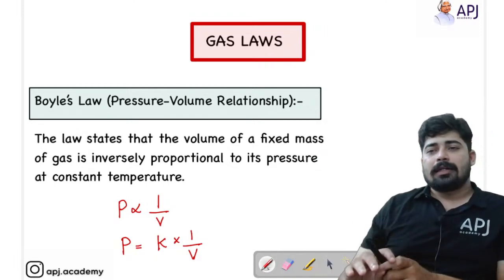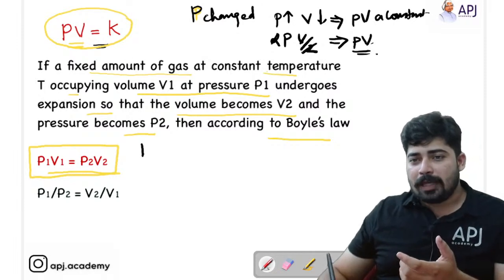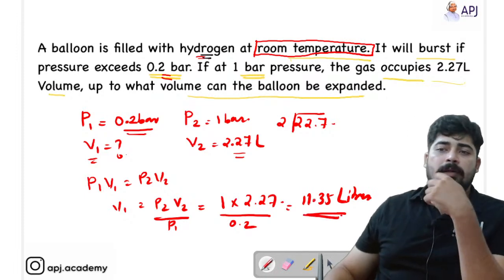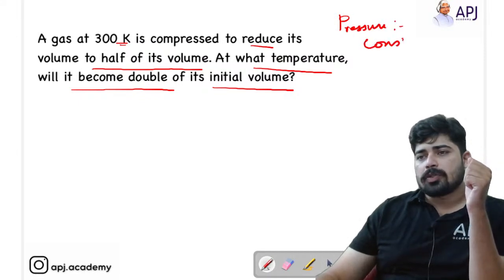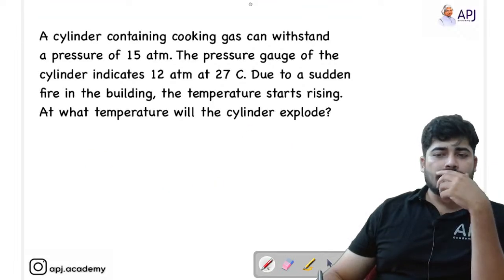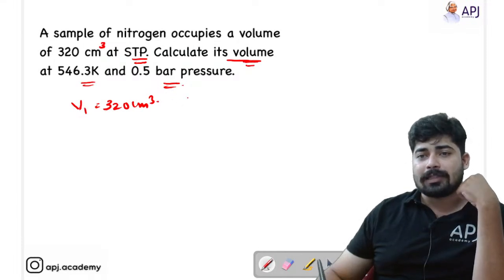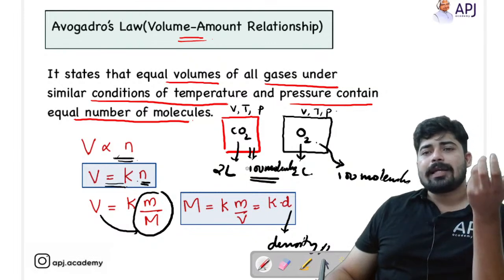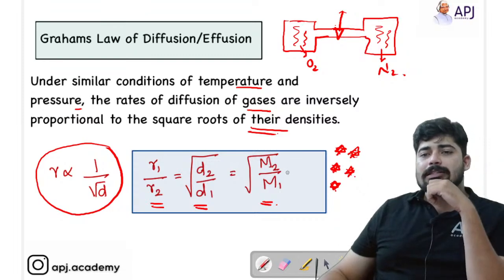NEET: States of Matter - Gas Laws, Grahams Law of Effusion | APJ Academy | Chemistry | Roshan Ahamed